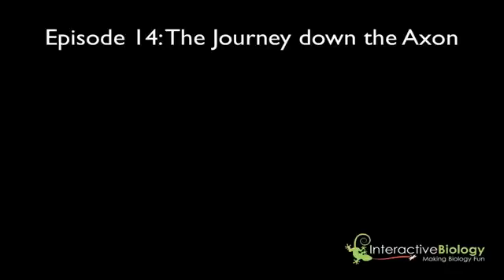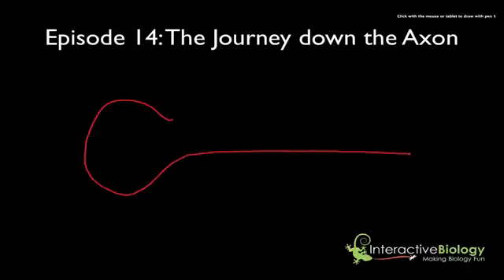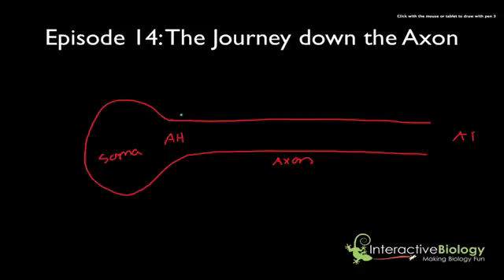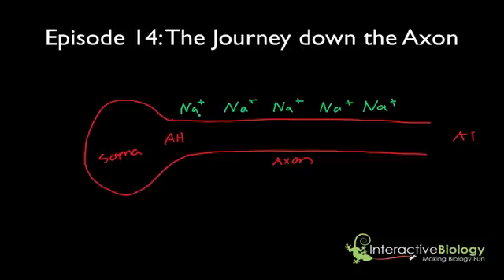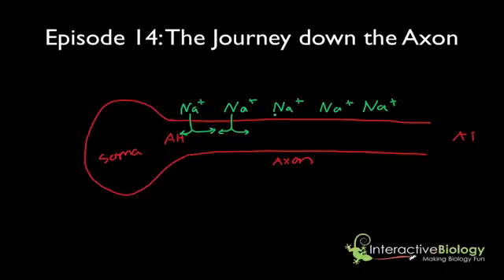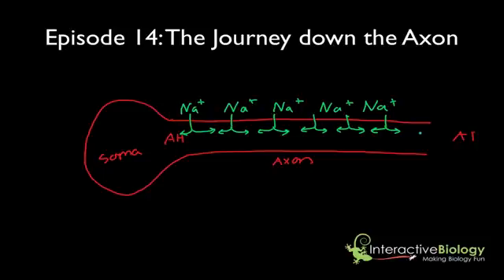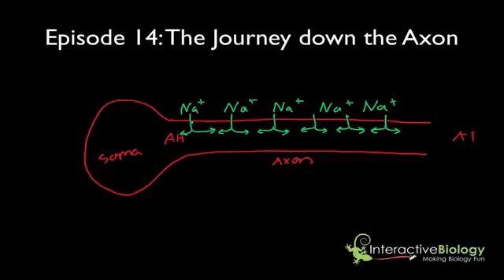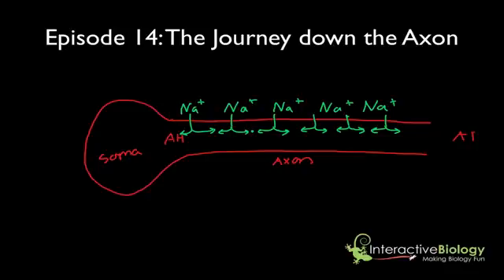014 The Journey Down the Axon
- How does the signal that starts at the axon hillock travel down the axon, and why does it only go in one direction?

Watch this video to find out the answer to those questions.